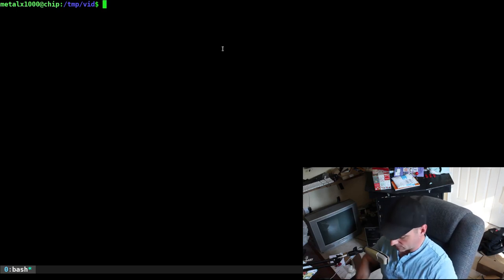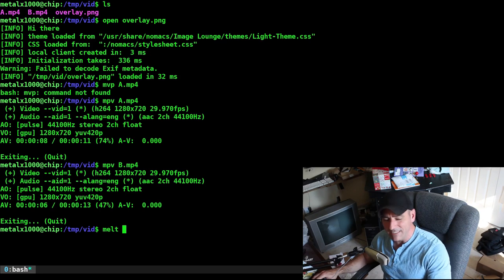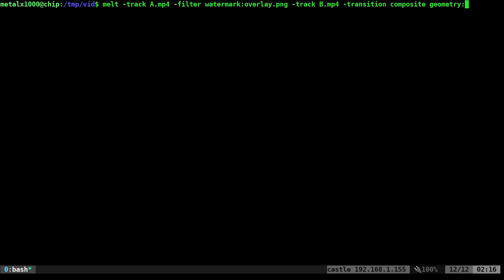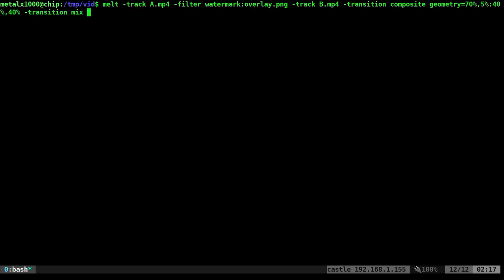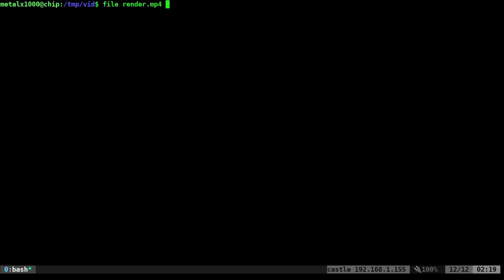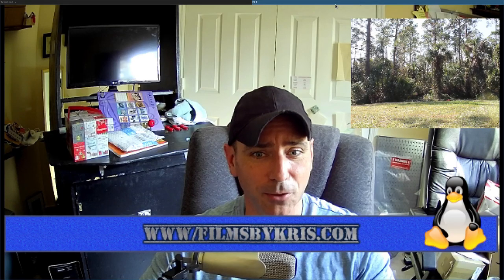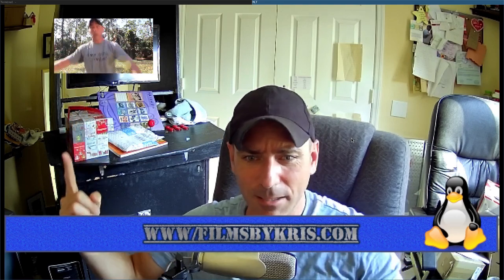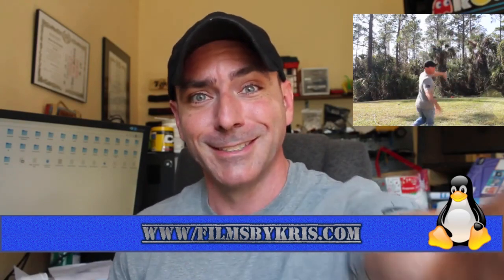Real Time Video Overlays